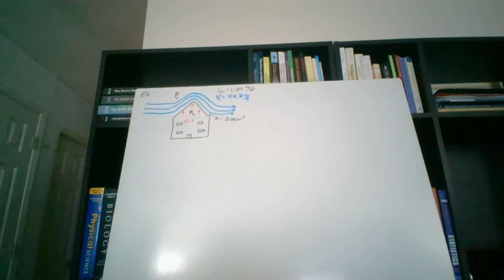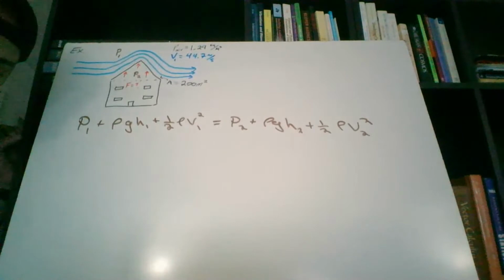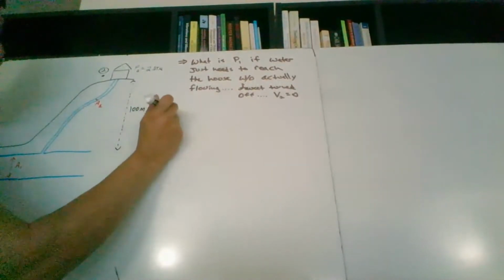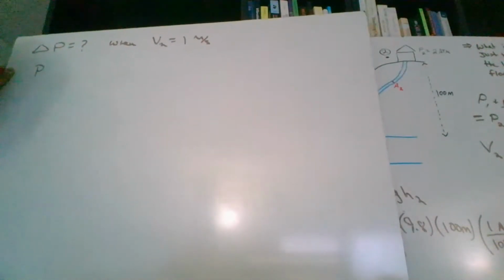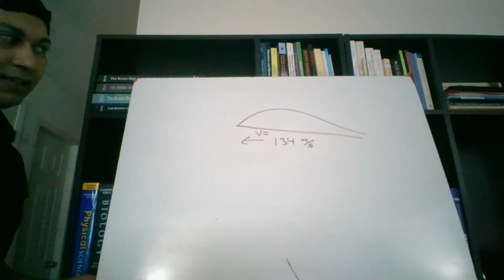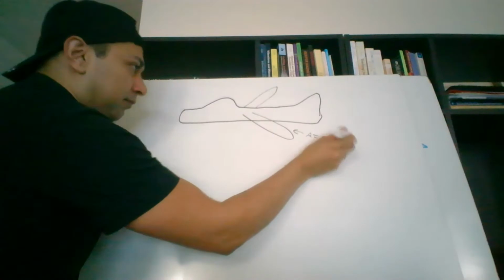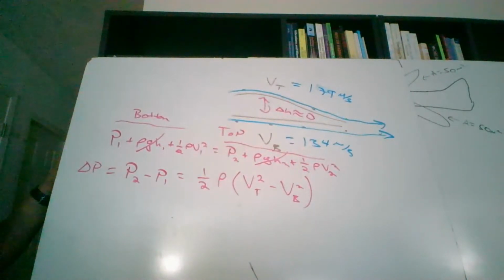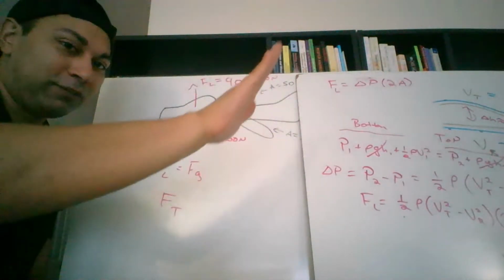Iqbala AP Physics D: Fluid Dynamics day 3